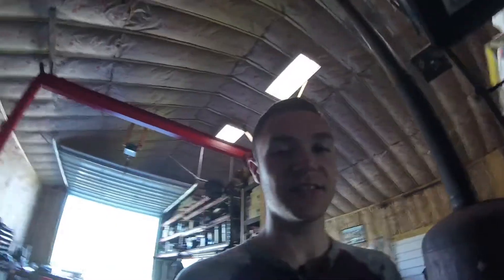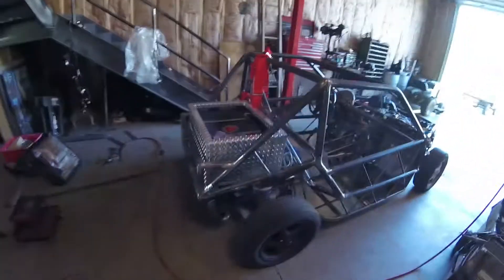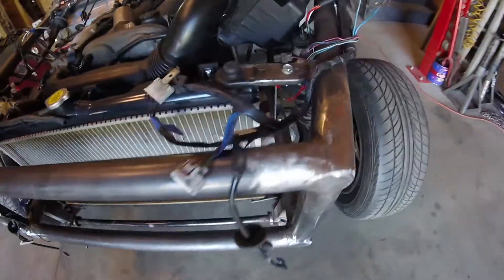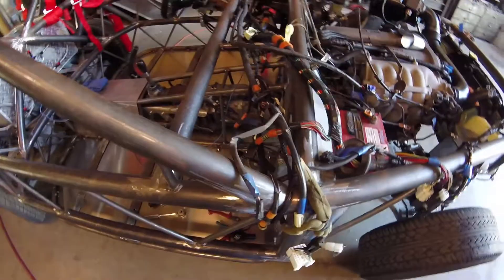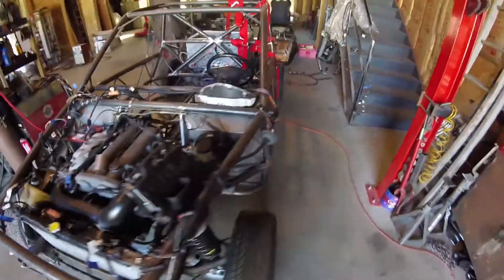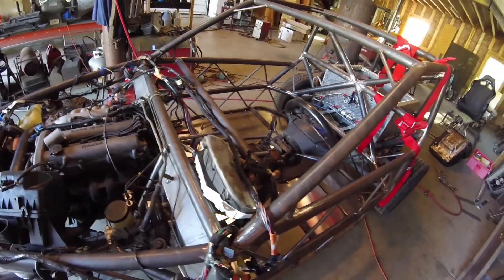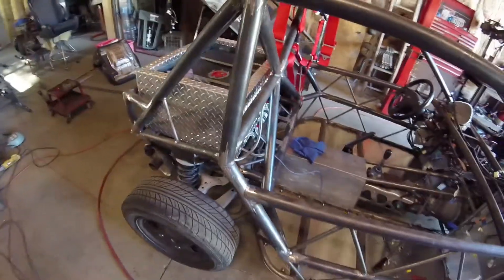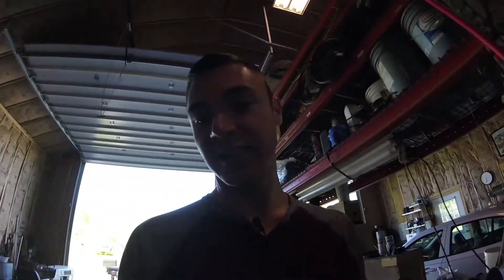It's Alive! Miata Project - Part 4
The tube chassis Miata MX-5 is alive! Nearly everything is in place for the first drive. The new racing seats and messy wiring are the few obstacles in our way before we can see what it's like behind the wheel.